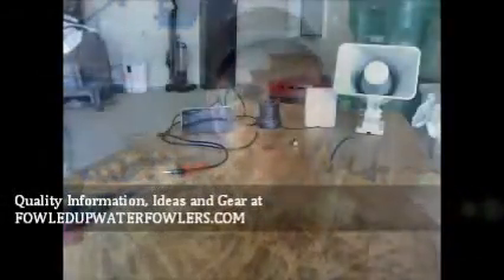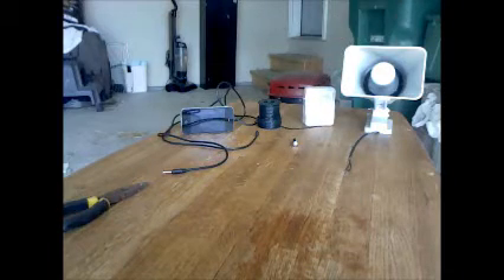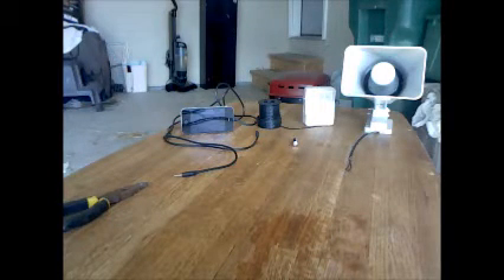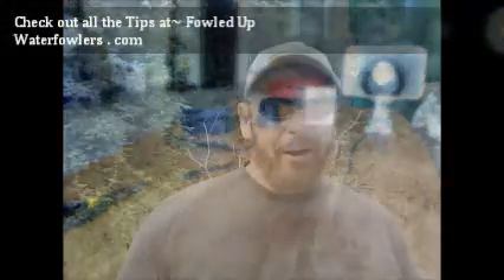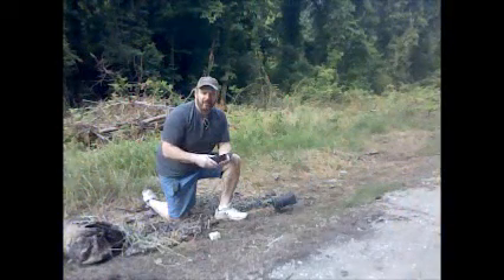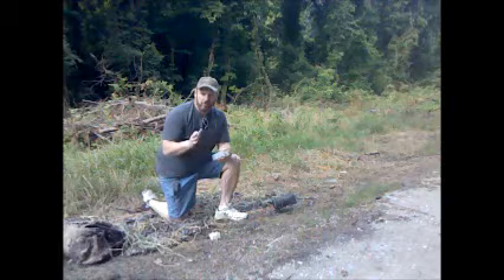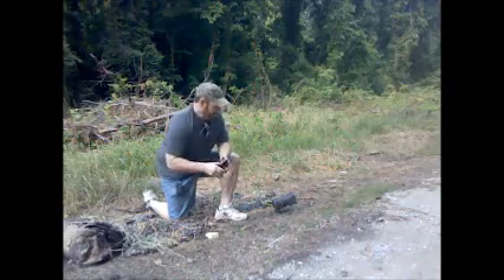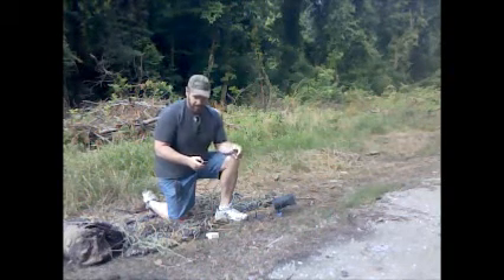e caller video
building a low cost electronic game call